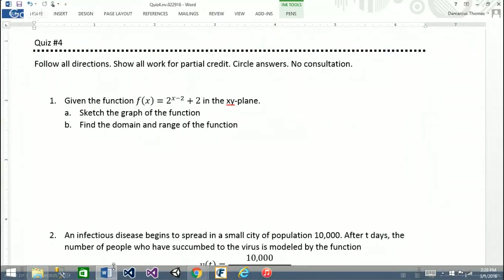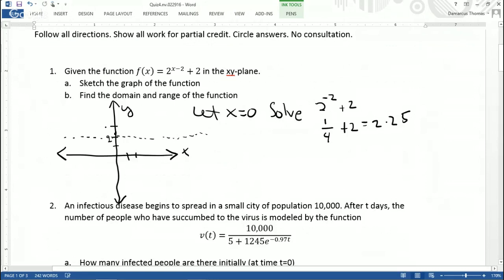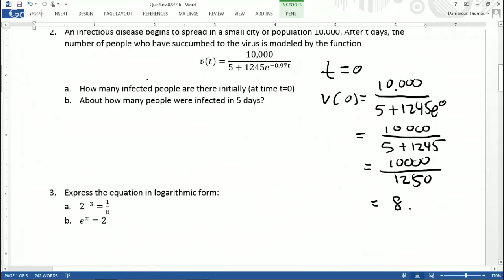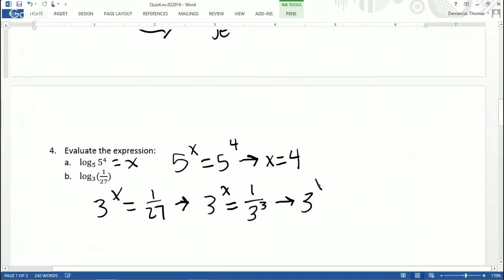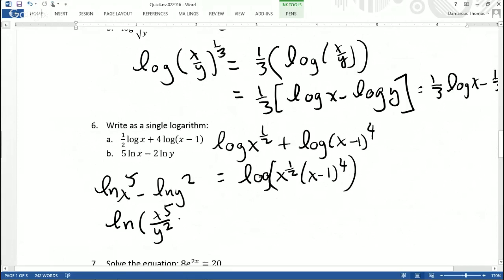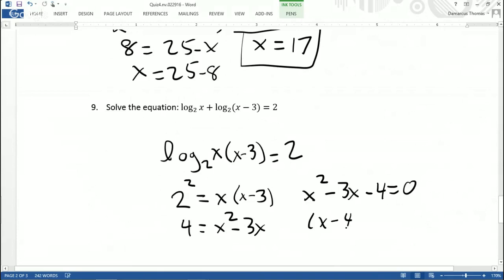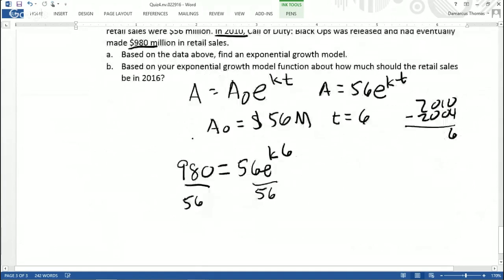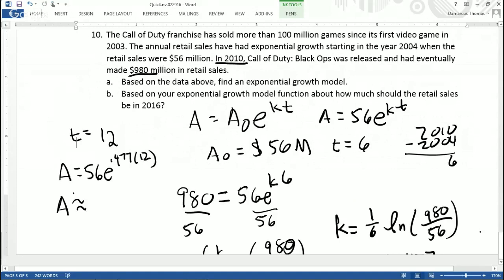College Algebra: PreCalculus: Logarithms and Exponential Functions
Quiz 3: College Algebra PreCalculus Logarithms and Exponential Functions